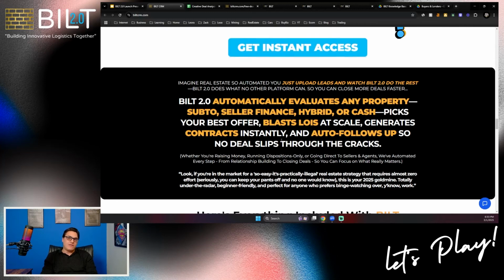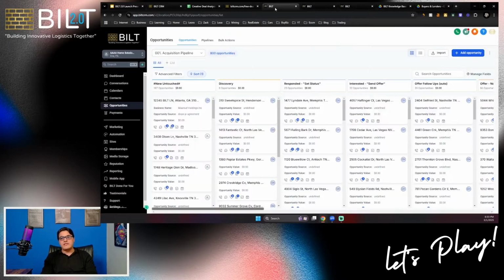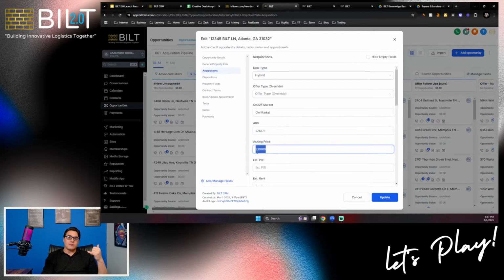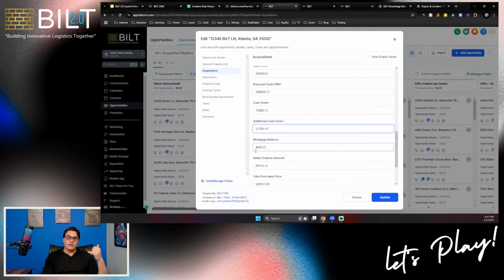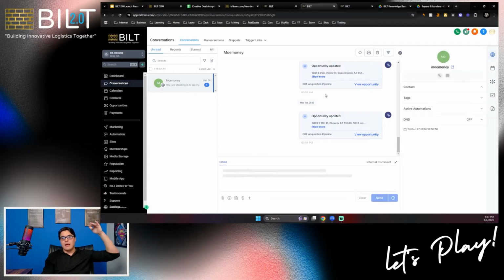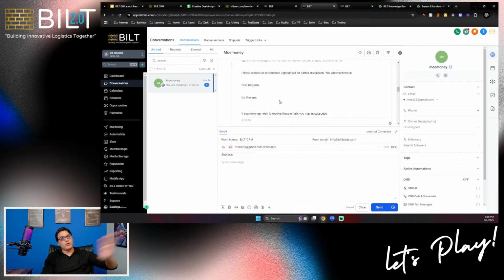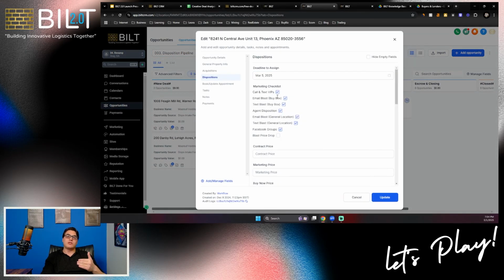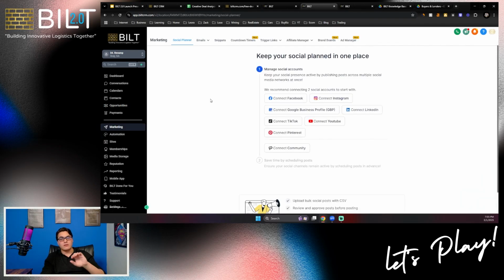The #1 Tool You Need to MAXIMIZE Your REI Offers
Send More Offers and Close More Deals
with world's First AI Powered LOI Blaster

Find Your Next Deal/Contract In
60 Minutes With Just 3 Simple Steps:
Point, Click, and Have More Deals Then You Can Handle in Your Inbox Using BILT AI.

BILT AI AUTOMATICALLY EVALUATES ANY PROPERTY—SUBTO, SELLER FINANCE, HYBRID, OR CASH—PICKS YOUR BEST OFFER, BLASTS LOIS AT SCALE, GENERATES CONTRACTS INSTANTLY, AND AUTO-FOLLOWS UP SO NO DEAL SLIPS THROUGH THE CRACKS.

(Whether You're Raising Money, Running Dispositions-Only, or Going Direct To Sellers & Agents, We've Automated Every Step - From Relationship Building To Closing Deals - So You Can Focus on What Really Matters.)